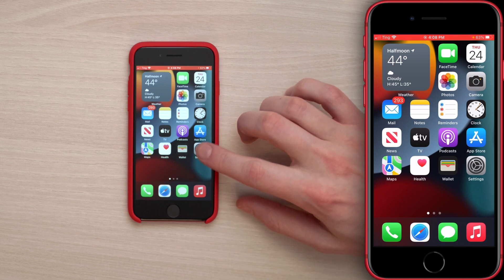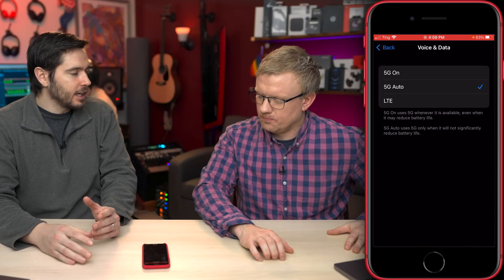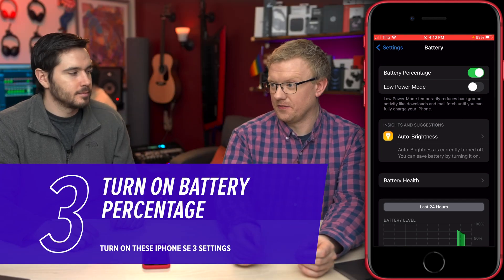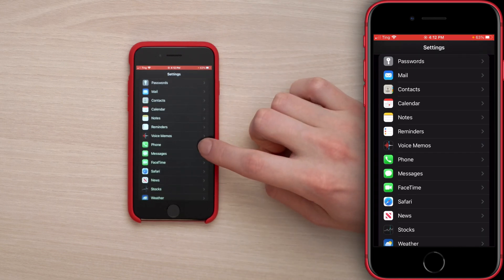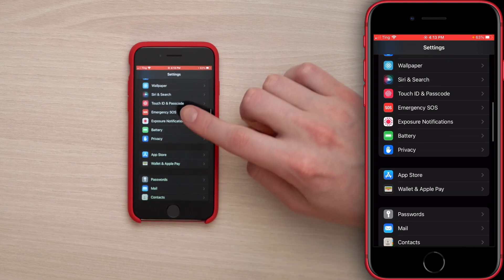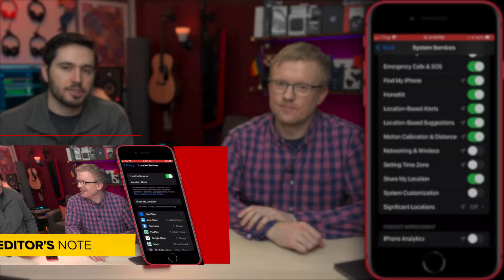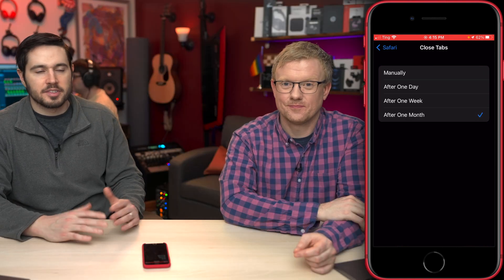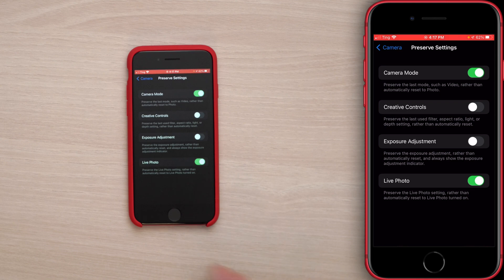9 iPhone SE 3 Settings You NEED To Turn On Now [2023]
David & David tell you about nine iPhone SE 3 settings you need to turn on now. Turning on these settings will help improve battery life, increase your privacy, and much more!

1. Data Roaming [0:03]
2. 5G Auto vs. LTE [0:39]
3. Battery Percentage [1:09]
4. Optimized Battery Charging [1:38]
5. Wi-Fi Calling [2:03]
6. Status Bar Icon [2:44]
7. Close Tabs Automatically [3:34]
8. Prevent Cross-Site Tracking [4:09]
9. Preserve Camera Settings [4:31]